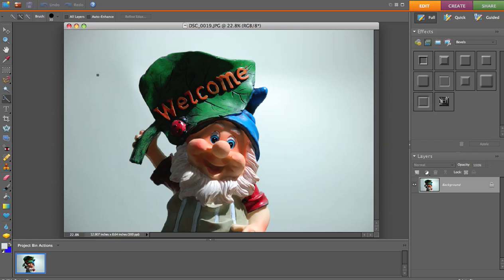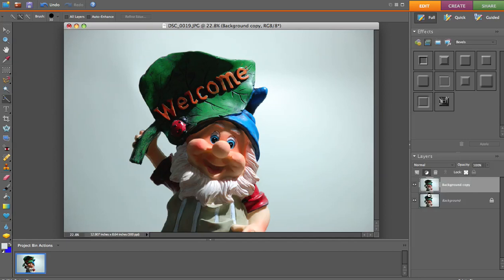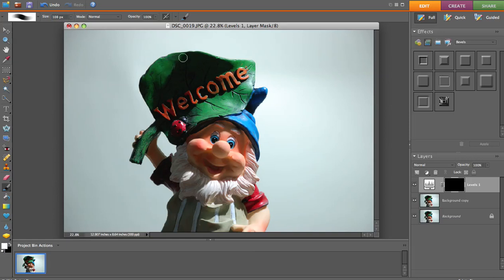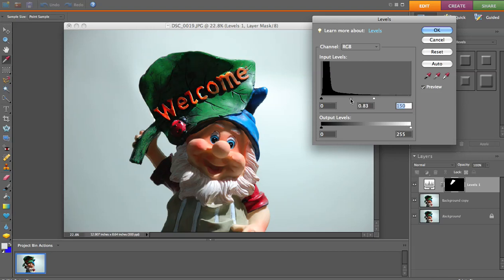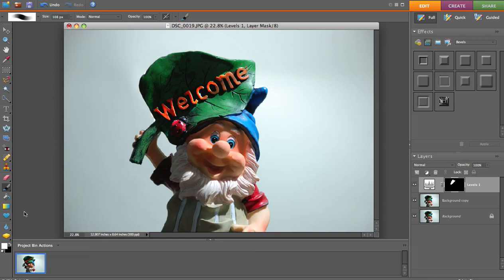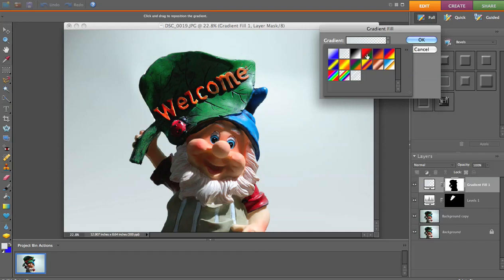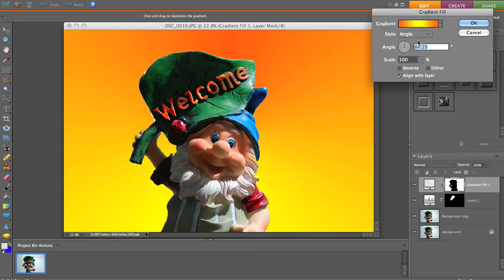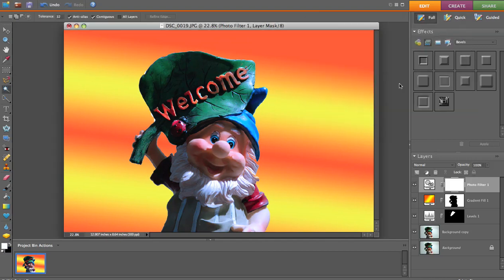Using Multiple Adjustment Layers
In this video we will see how we can use multiple adjustment layers. This will give us greater control on fine tuning our pictures.